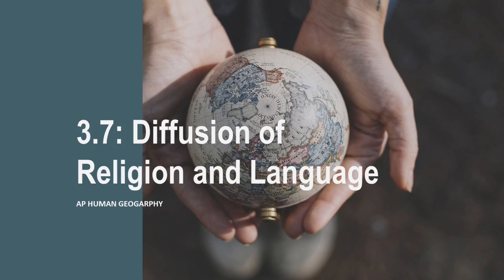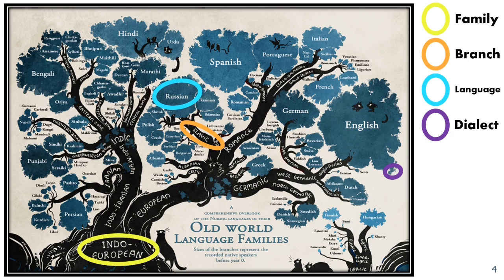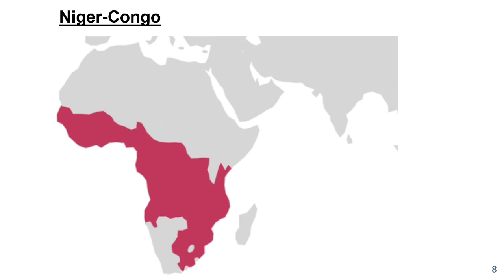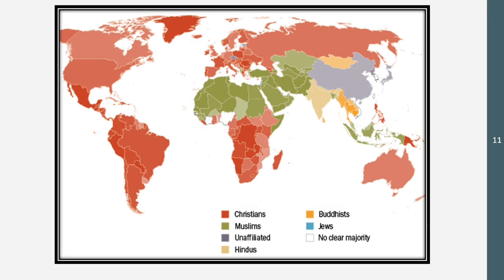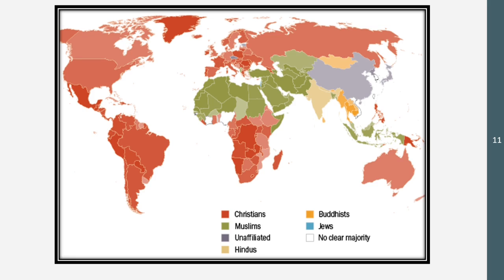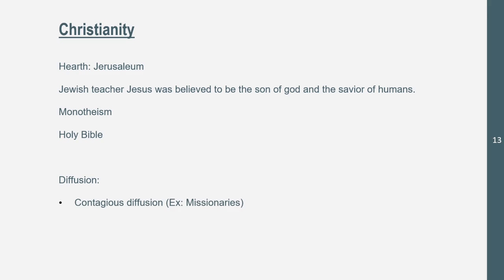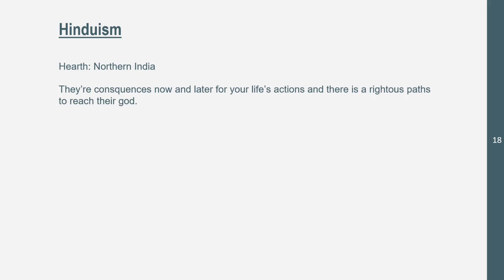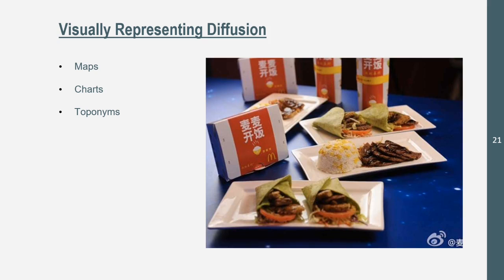3.7: Diffusion of Language and Religion! AP Human Geography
3.7: Diffusion of Language and Religion! AP Human Geography
Continuing with what we know about diffusion, we'll explain what factors lead to the diffusion of universalizing and ethnic religions (IMB-3.B).